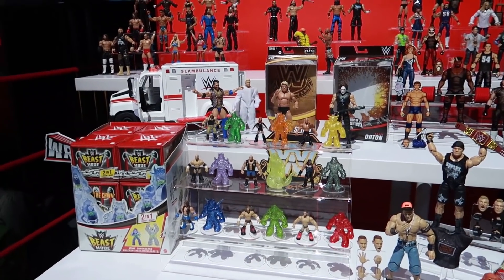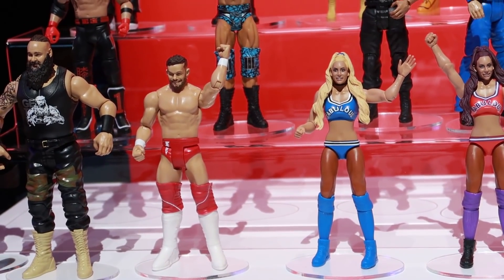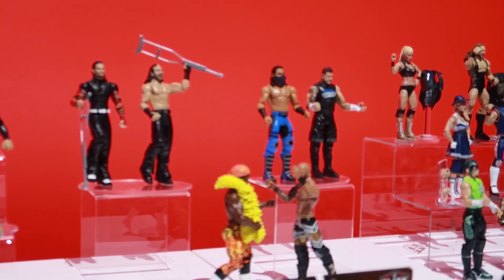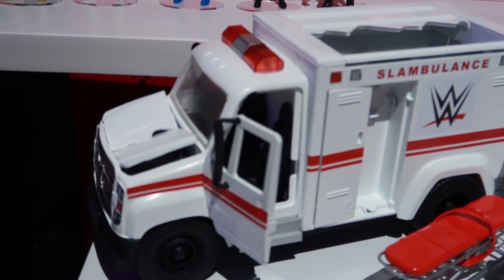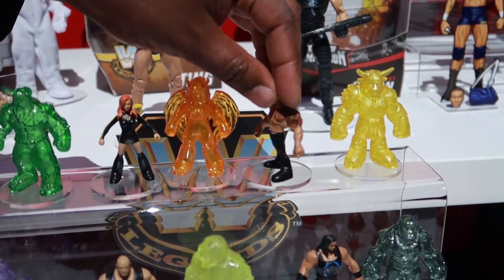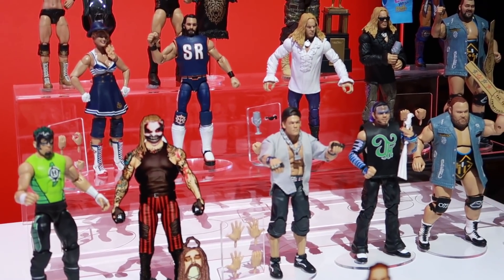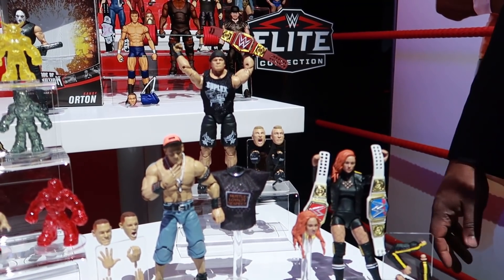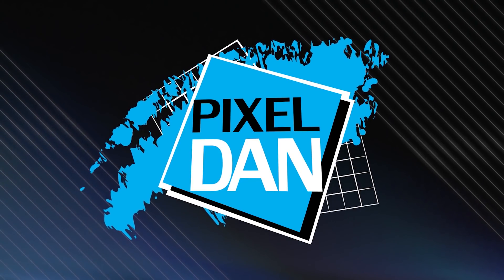Mattel WWE Action Figure Display | New York Toy Fair 2020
Here's a look at what Mattel has on display for their WWE product line at New York Toy Fair 2020!